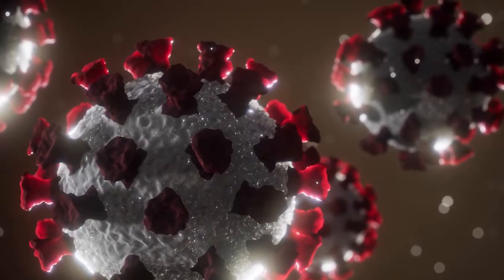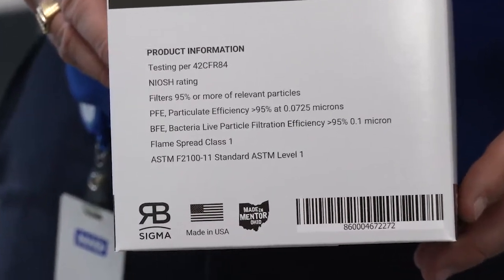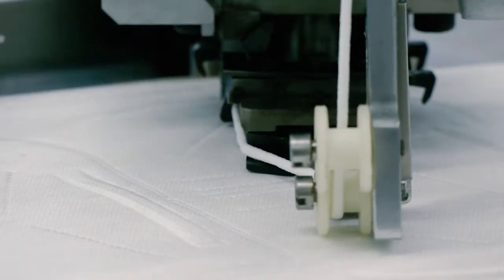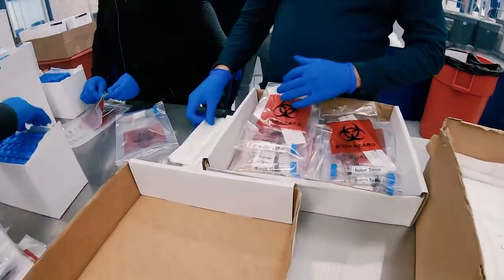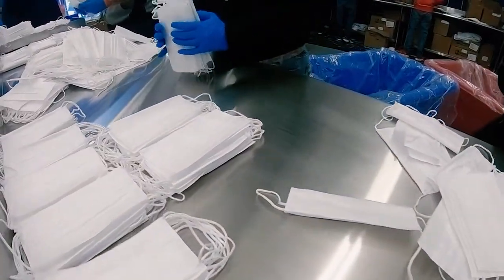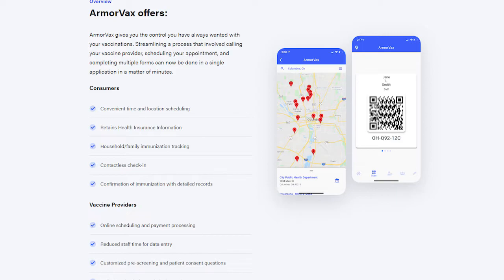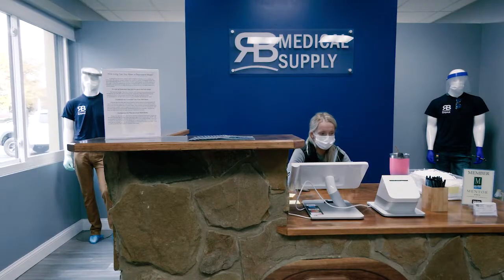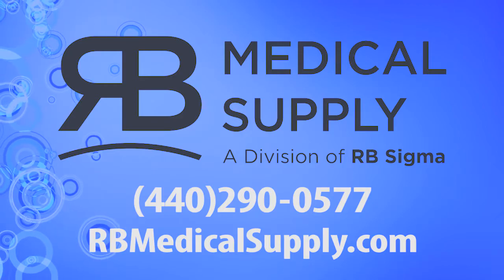RB Medical Supply - Made in Mentor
If you have a problem, you find a solution - that's what American ingenuity is all about. RB Medical Supply has produced over 30 million PPEs out of their Mentor plant since the outbreak of the COVID-19 pandemic.